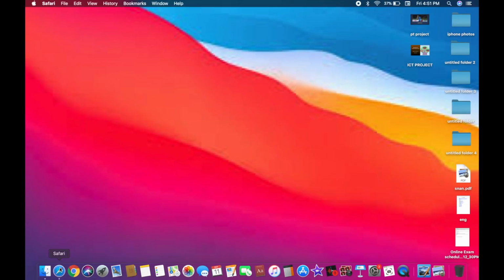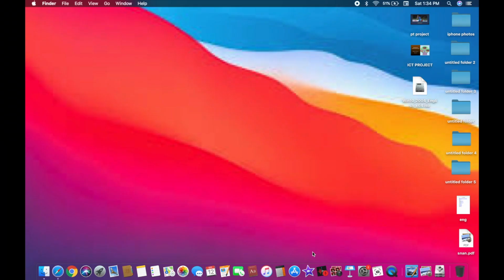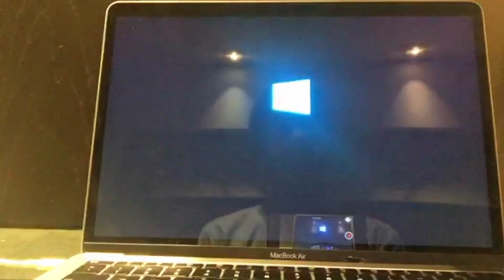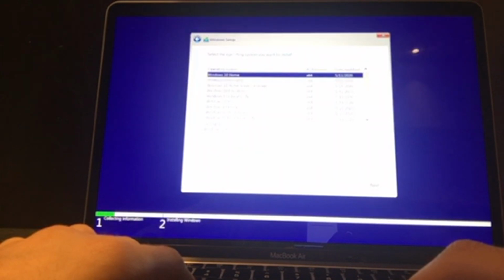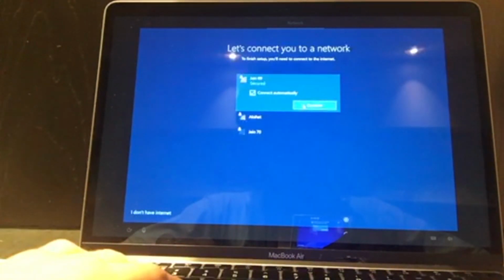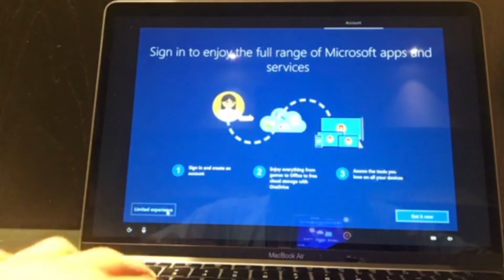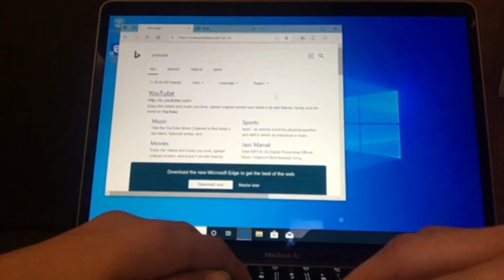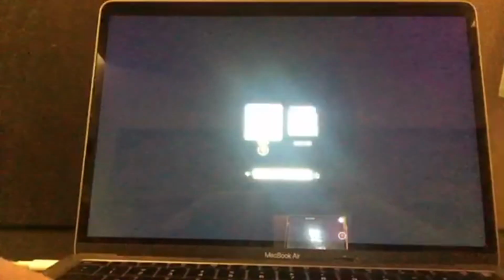HOW TO INSTALL WINDOWS 10 ON A MAC (FOR FREE) 🔥🔥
Hi guys in this video we learnt how to install windows 10 on an Mac computer for free if you haven't subscribed yet then smack that subscribe button and press that bell icon .

How to install windows 10 instructions -

2) open boot camp assistant application
3) select your file
4) enter your password
5) after the computer restarts fill your basic details
6) select your Windows 10 version
7) fill your basic details
8) answer three security questions
9) after you login into your Windows computer install Boot Camp Assistant

Team - cool boy